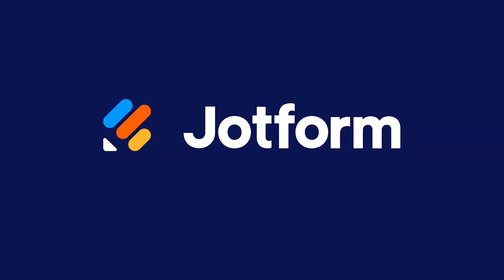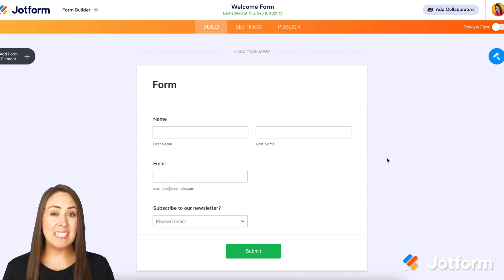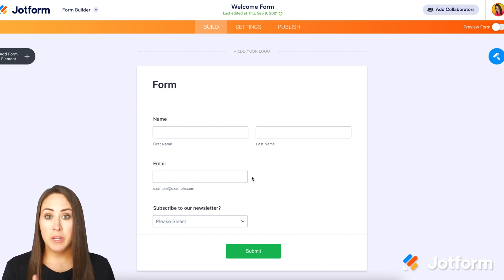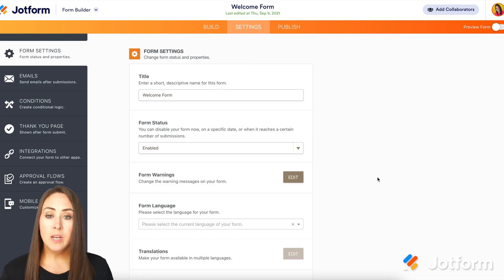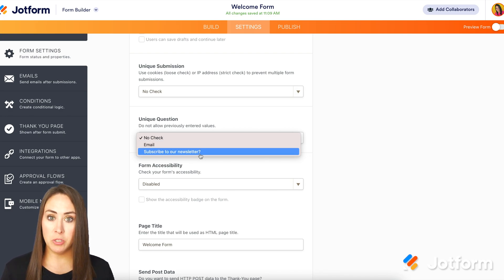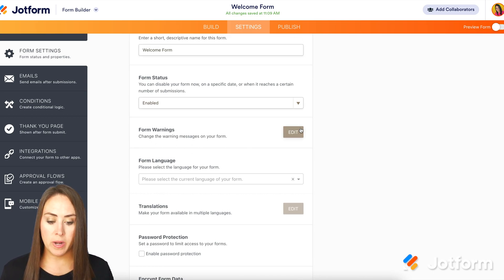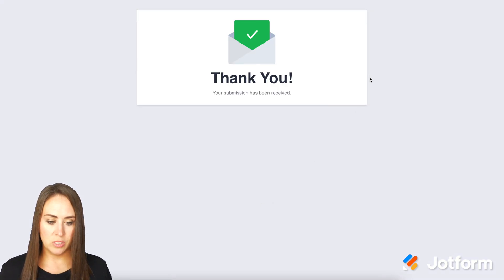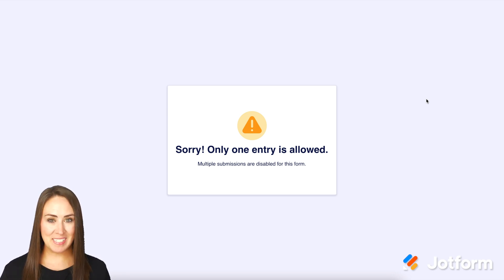How to Allow Only Unique Answers in a Form Field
Need to limit people from filling out your form more than once? We’ll walk you through the process of disabling multiple submissions in just a couple clicks. Learn how to set up unique questions and form warnings to prevent users from submitting multiple entries to your form.
LINKS & RESOURCES
👋 ABOUT JOTFORM
Hi, we're Jotform, a full-featured online forms platform that makes it easy to create robust forms and collect important data. Check us out
00:00 Introduction
00:45 Add Short Text Field
01:05 Set Unique Question
01:46 Test the Form
02:09 Subscribe to Jotform